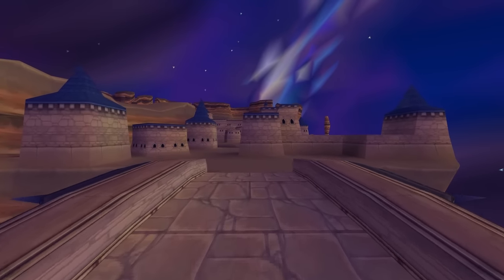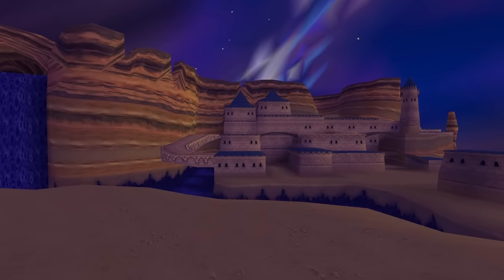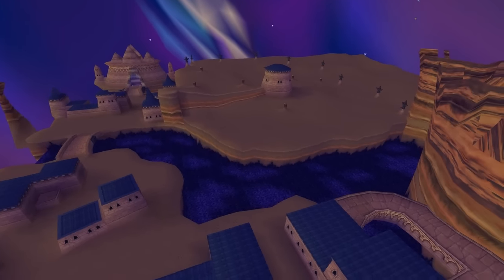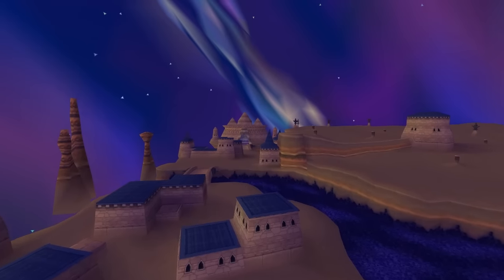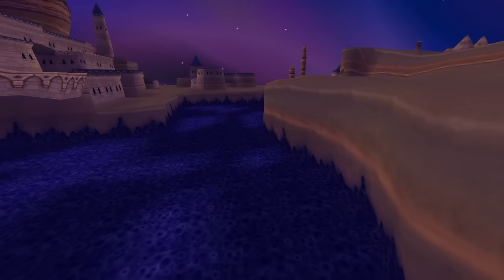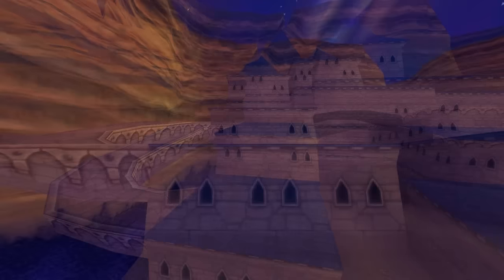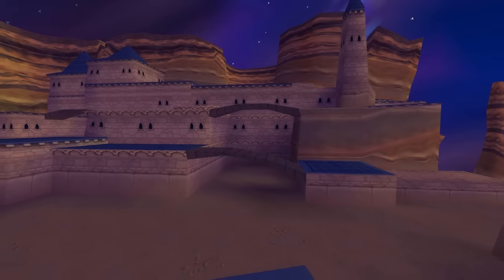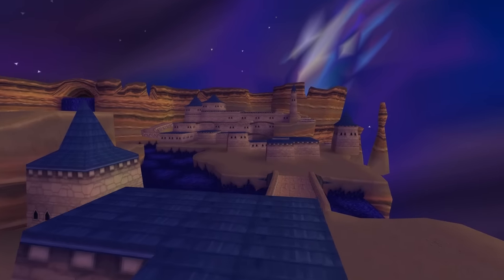Spyro 1 Texture Hacks - Cliff Town ["Cliff Town at Night"]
Spyro World Viewer | Spyro 1 | Cliff Town
This can only be achieved with the Spyro World Viewer. Unfortunately, Spyro 1 is not compatible with any editing programs such as SpyroEdit.

This is re-texture / texture hack that I have created for Spyro 1. I have mainly changed the colour and tone of the Cliff Town textures, and changed the existing Skybox to the one from Gnasty Gnorc.